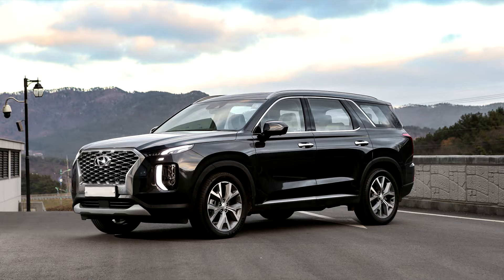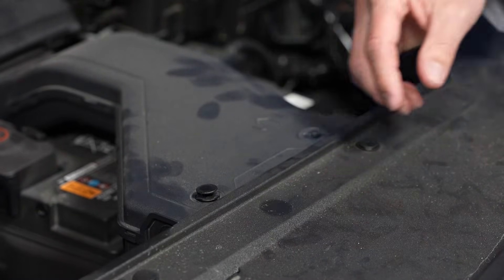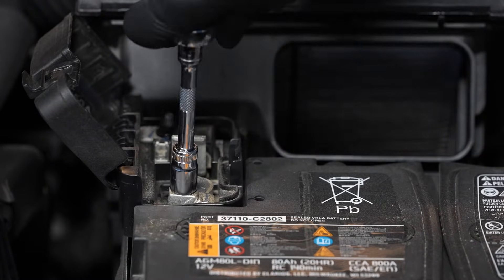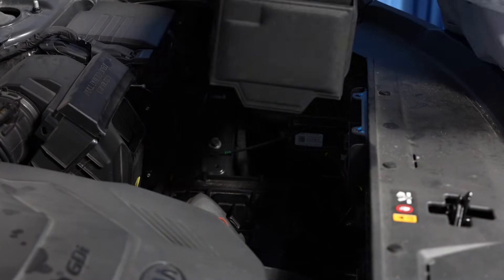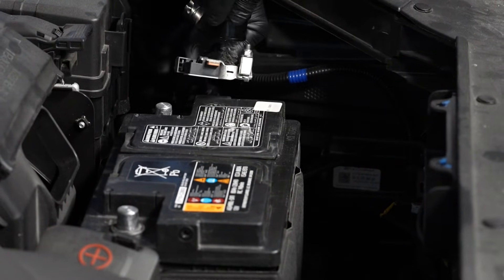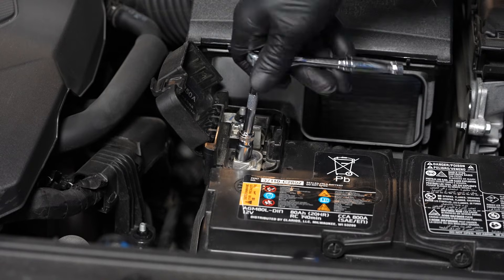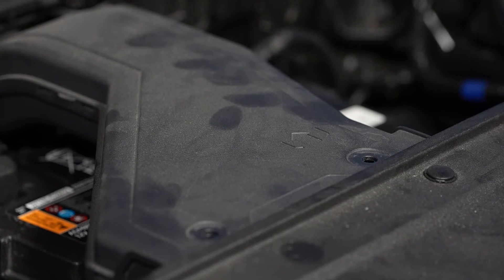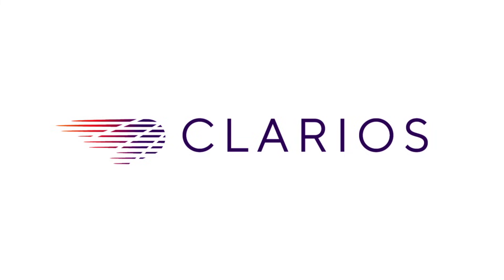Hyundai Palisade (2020 - present) - New Battery Install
Learn how to install a new 12V battery in a Hyundai Palisade. We’ll show you how to replace/change/remove with simple tips and tricks to help get you started!

Tool List: 10mm wrench, 12mm wrench, flathead screwdriver

-This video shows a 2021 Hyundai Palisade battery replacement.

-This video can also provide battery replacement guidance on Telluride and Kia Palisade model years 2020-present. The Group size H7 AGM battery is used.

-Although this video may provide you with the basic procedures for the 2021 Hyundai Palisade, we recommend that you check with the vehicle manufacture's step by step procedures found in service/repair manuals for the vehicle you are working on.